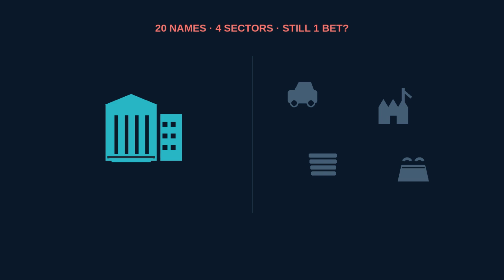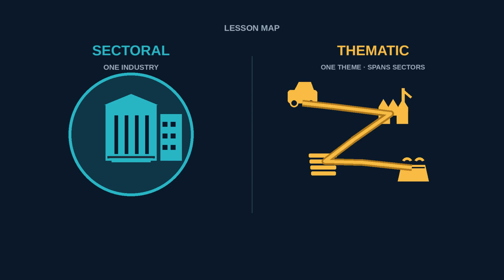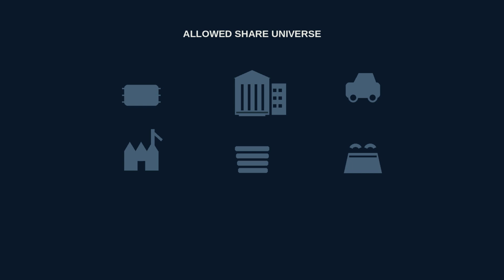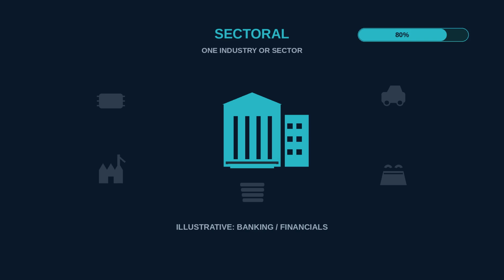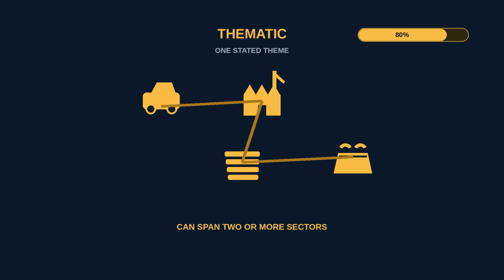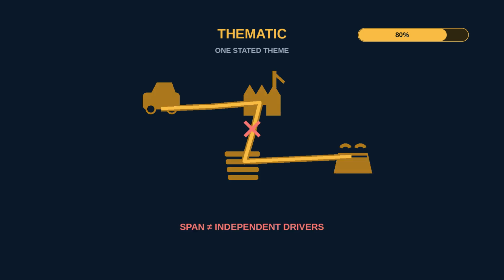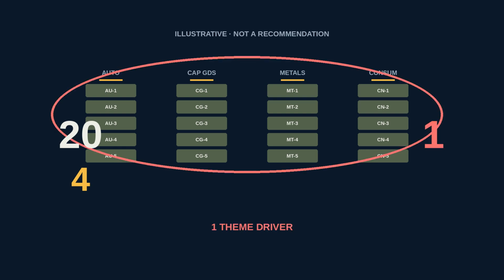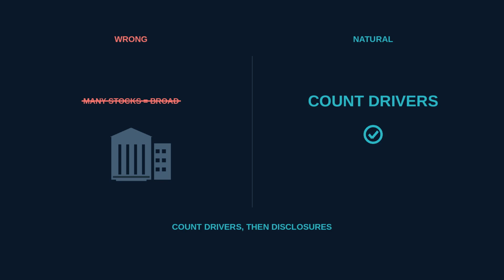Sectoral vs Thematic Funds: One Industry or One Idea? | Mutual Funds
Sectoral funds buy one industry; thematic funds buy one idea across industries. Why that difference matters, and why both concentrate risk more than you think.

How to read Indian sectoral vs thematic equity mutual funds: sectoral concentrates around one industry or sector; thematic can span sectors under one stated theme. Both typically keep a high minimum — commonly 80% of total assets — in the stated sector or theme under SEBI’s February 2026 categorisation circular, and both can remain concentrated in one economic driver even with many stocks. Teacher-led worked count of twenty names across four sectors. Investor education only; no fund or security recommendation.

Chapters:
0:00 Intro
0:44 Roadmap
1:31 Opportunity Set
2:13 Sectoral
3:13 Thematic
4:16 Shared Concentration
5:05 Worked Example
5:57 Takeaway
6:41 Recap and Next Step